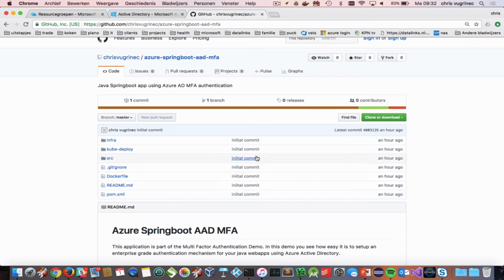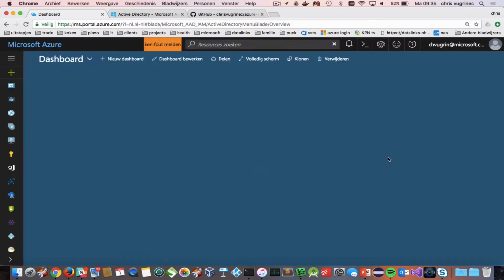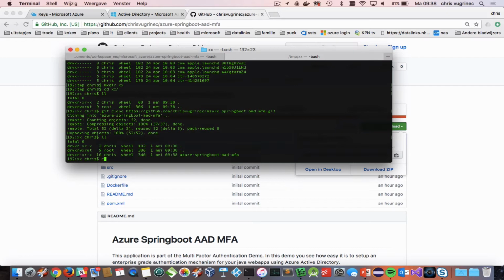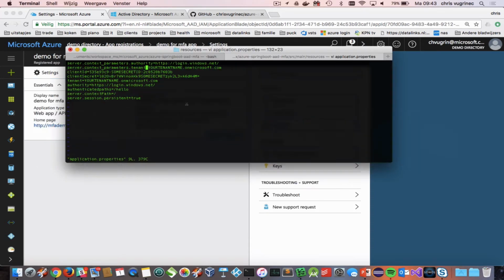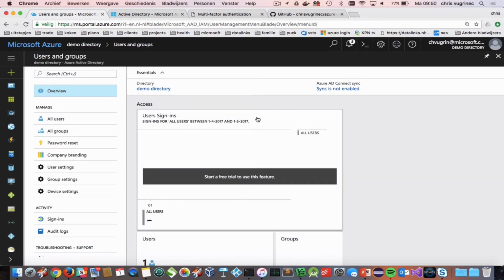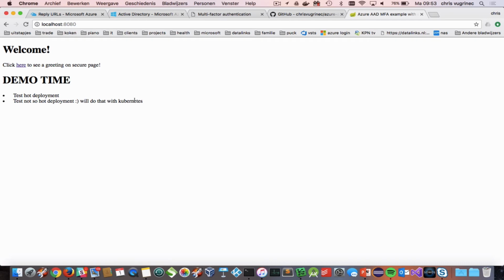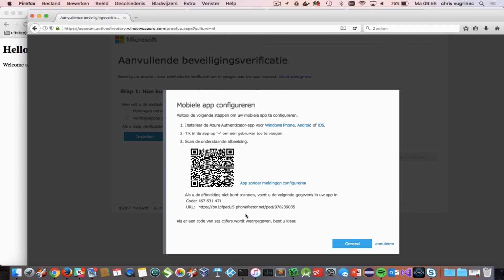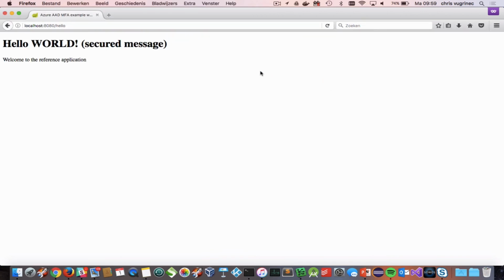Springboot Authentication with Azure AD and MFA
This instruction is more up to date and uses no custom code:
Springboot and Azure AD integration OOTB

This simple HelloWorld app is written in Java with the Springboot framework, sourcecode This application uses Azure AD as authentication provider and enforces Multi Factor Authentication.